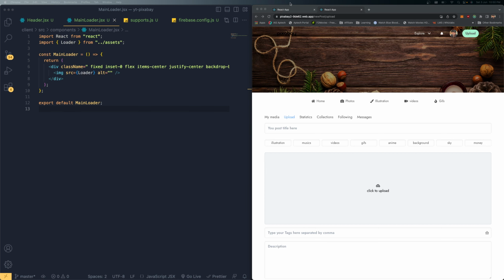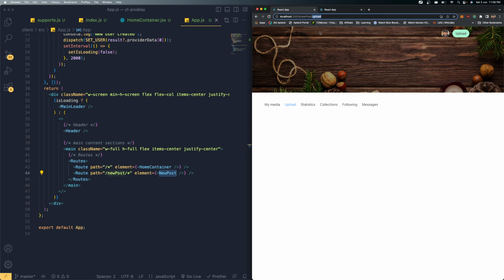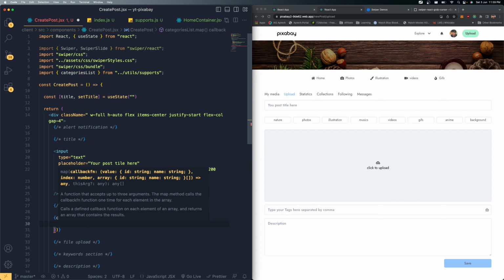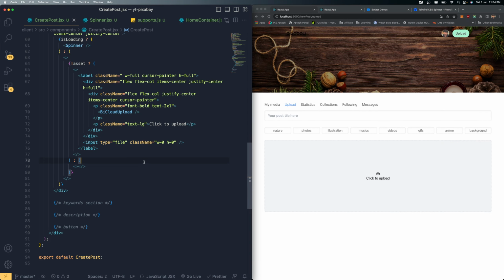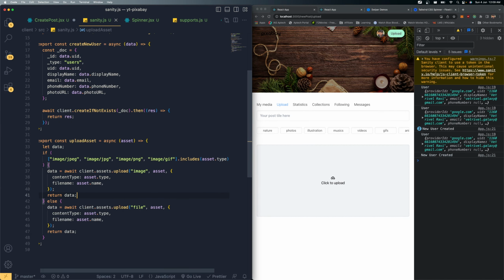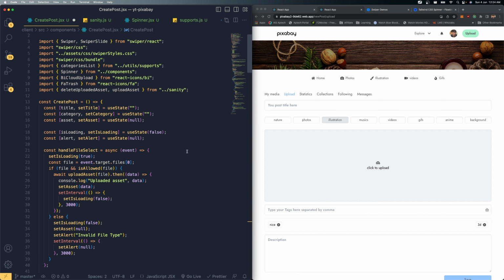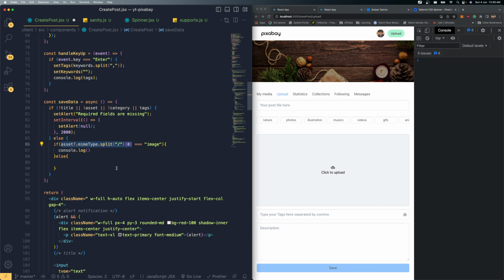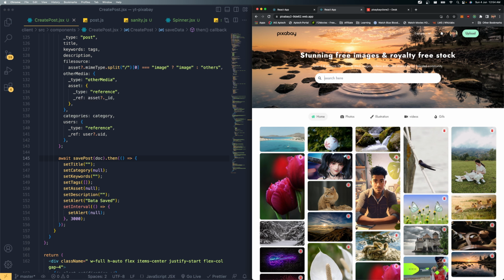Day 3- Building a Custom UI Component for Uploading Images and Videos to Sanity.io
In this tutorial, we'll show you how to build a full-stack image project clone on Pixabay using ReactJS and Sanity.io. Pixabay is a popular platform for free stock images, and by creating a clone of it, you'll learn how to implement features like search, filter, and pagination.

We'll start by setting up our development environment and creating a new ReactJS project. Then, we'll integrate Sanity.io, a headless CMS that will allow us to manage our image data easily. We'll use React Hooks to create reusable components for search, filter, and pagination, and we'll also implement lazy loading to optimize the performance of our application.

Whether you're a beginner or an experienced developer, this tutorial will provide you with valuable insights into building a full-stack web application from scratch. By the end of this video, you'll have a functional image project clone that you can use as a template for your own projects. So, let's get started and create something awesome!